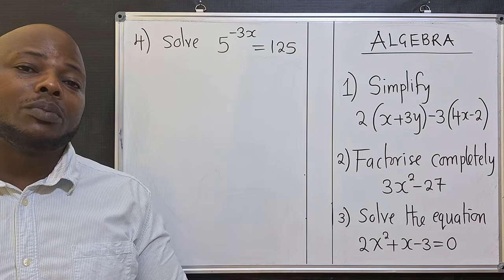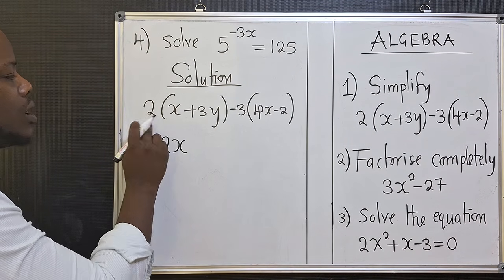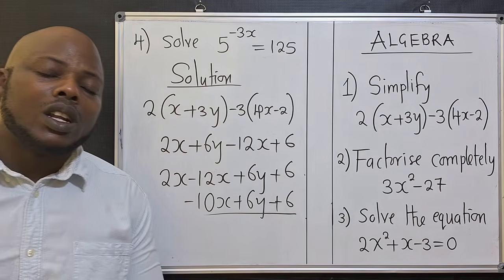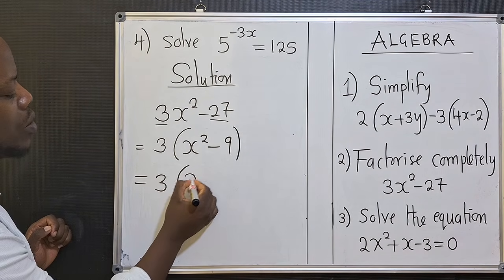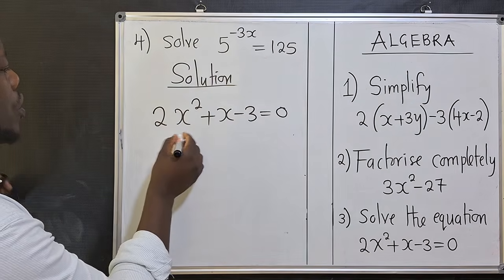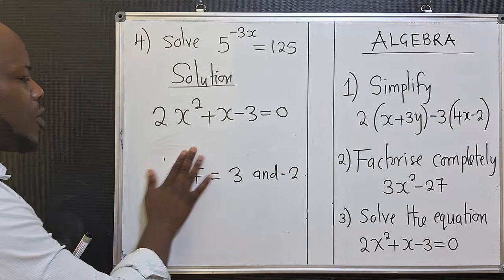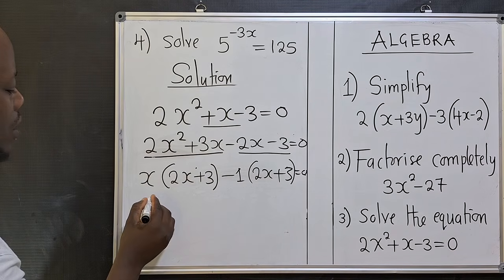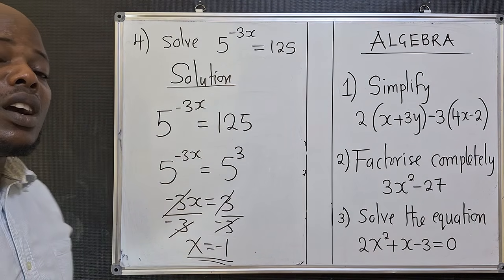Paper 2023 GCE ALGEBRA break down